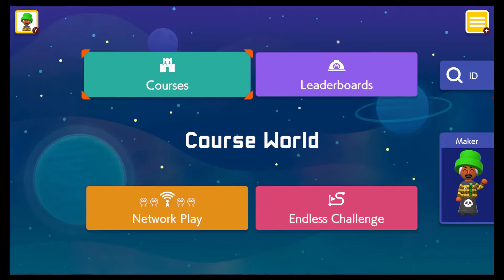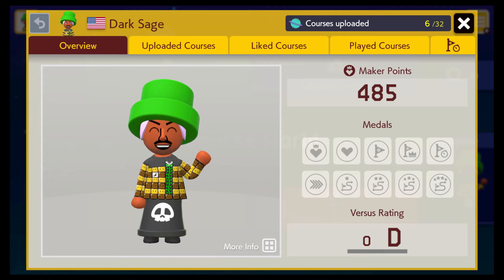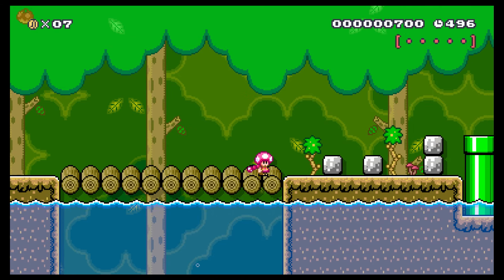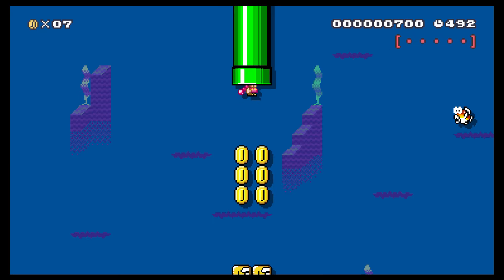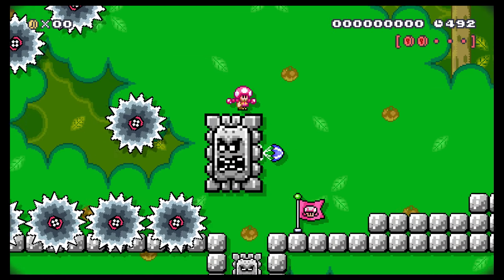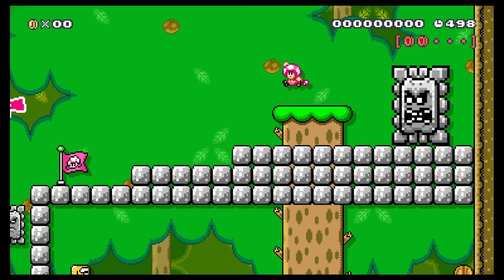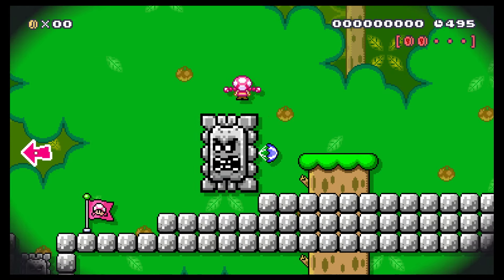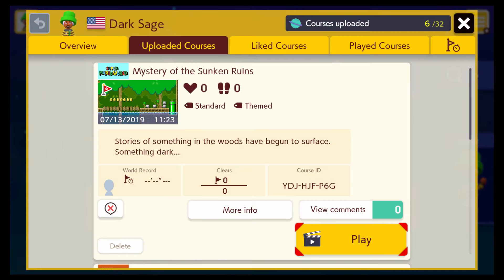Super Mario Maker 2 - Mystery of the Sunken Ruins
Course ID:  YDJ-HJF-P6G

I wanted to design a course that felt like the exploration of a vast array of water.  Then I wanted to design something forest themed.  Then I wanted to design something that required some level of precision to clear.  Then I decided that those ideas don't need to be mutually exclusive and slowly fleshed out this level.

I also slowly came up with the narrative that this area is the site of mysterious disappearances and that you are going in to investigate and bring news back of what is in this area that is causing the disappearances, but I didn't have enough characters for that in the course description.  Have fun!